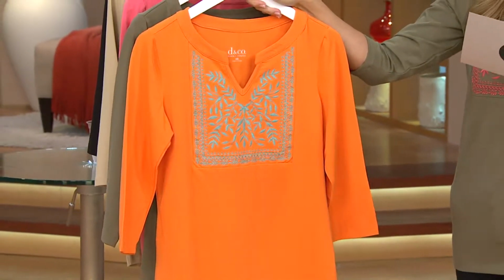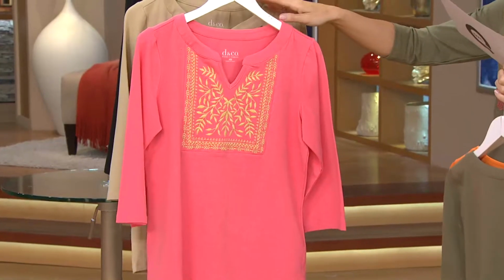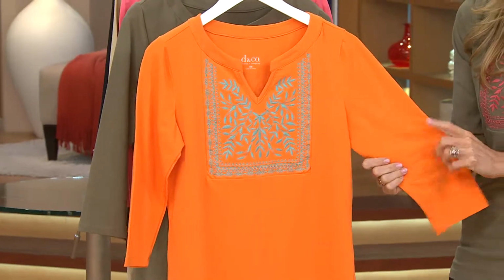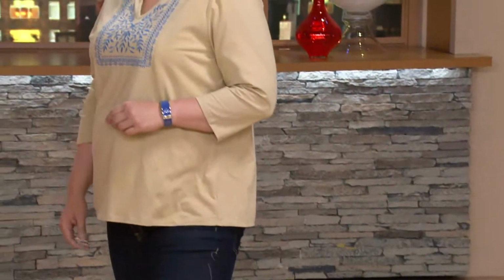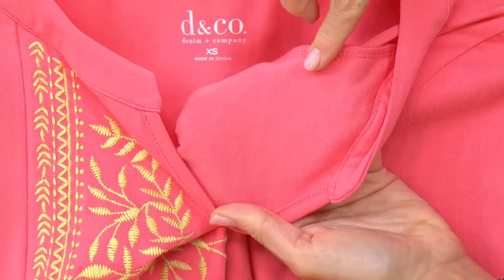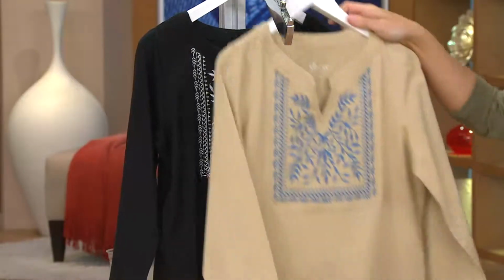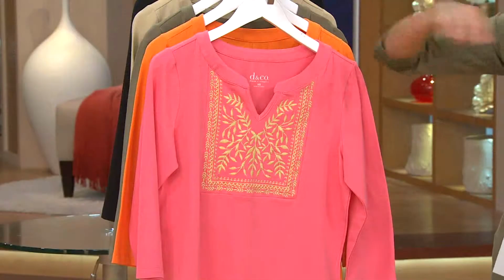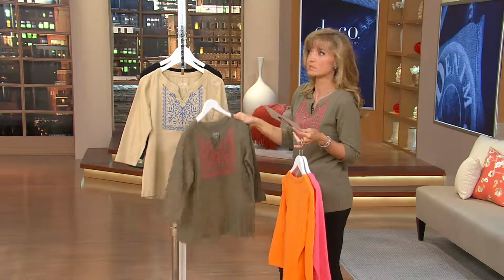Denim & Co. Knit 3/4 Sleeve Split V-neck Top with Jennifer Coffey